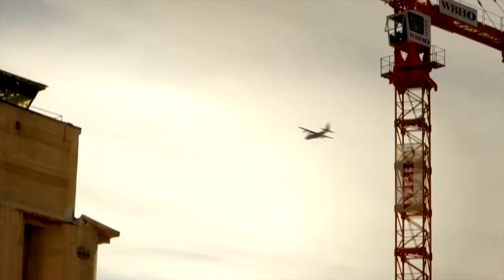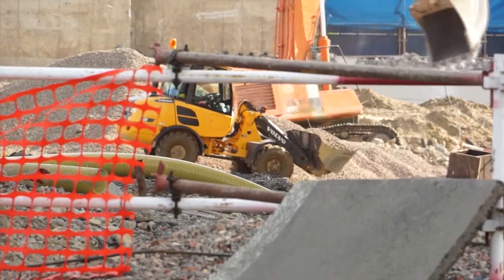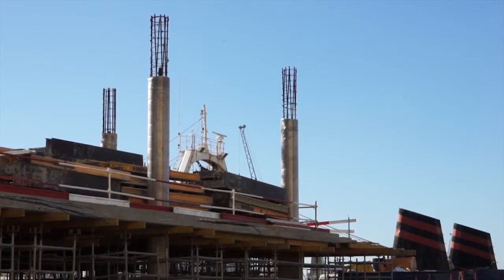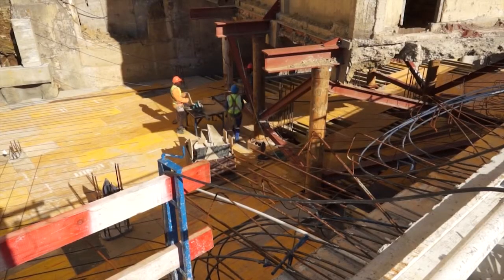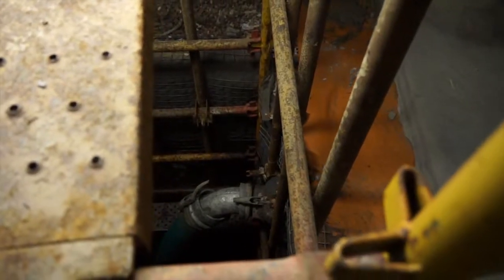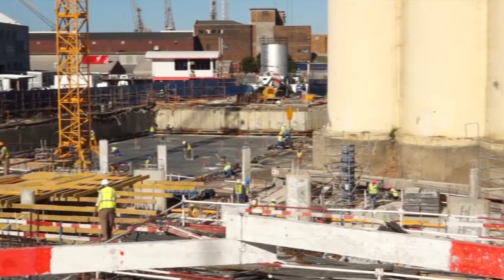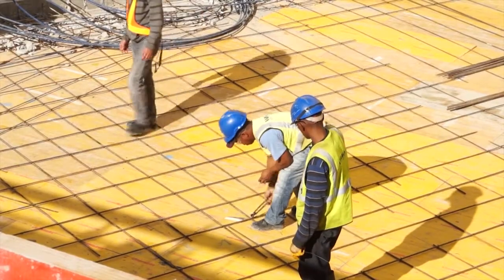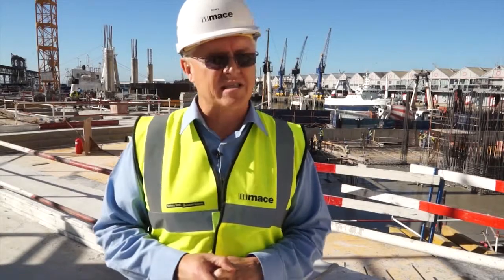Big Project: No.1 Silo at the V&A Waterfront in Cape Town [construction]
No. 1 Silo is the latest development to take place at Cape Town's V&A Waterfront. The R 800 million development, which is aiming to achieve a 5 star Green Building Rating, has had to work under strict heritage guidelines; has faced the challenge of building under water and even found an ancient wreck buried deep underground whilst digging the foundations.

[Big Project: No.1 Silo at the V&A Waterfront in Cape Town]